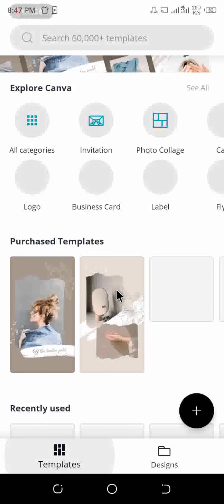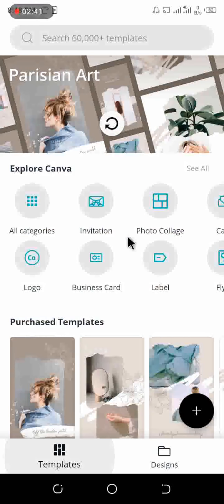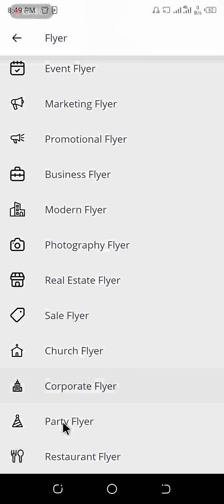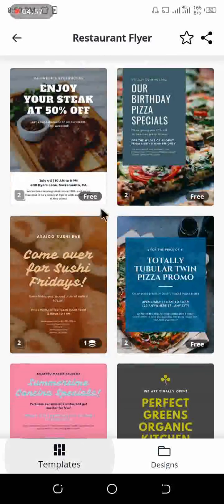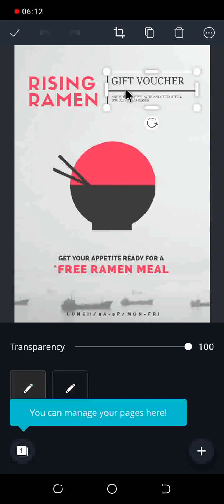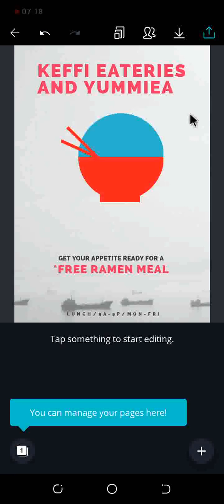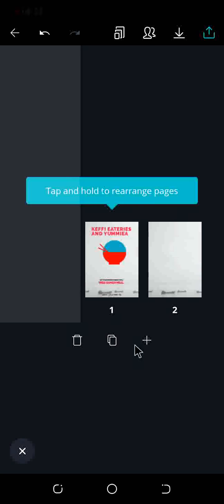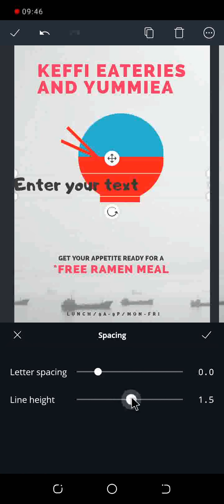Canva Graphics Design 1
Free Content